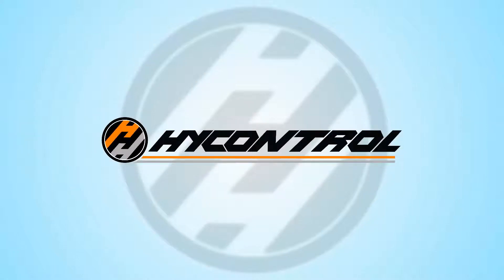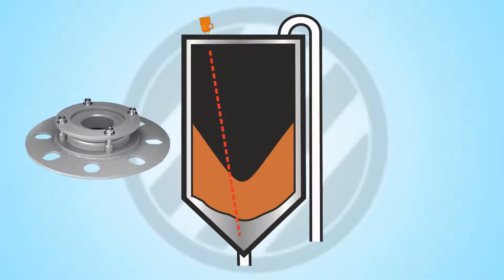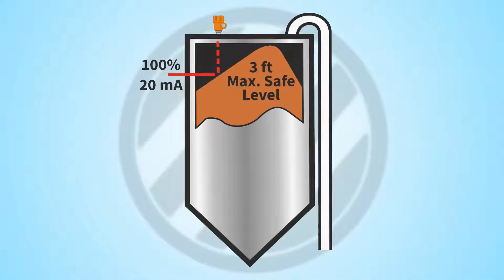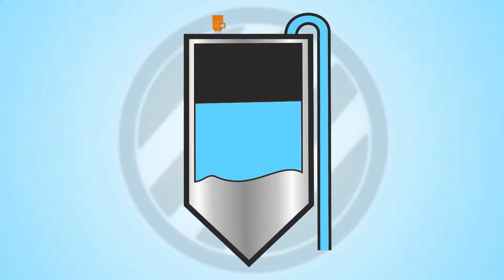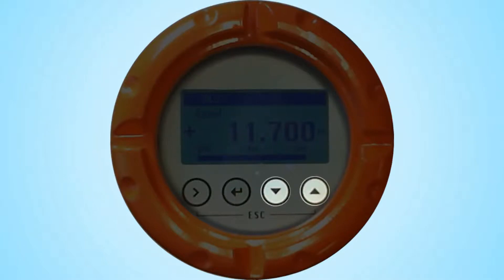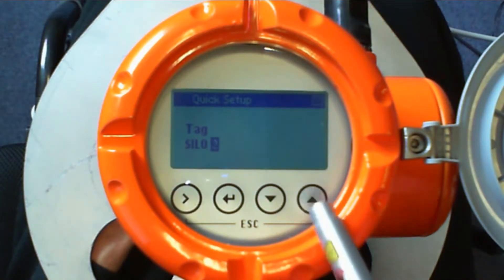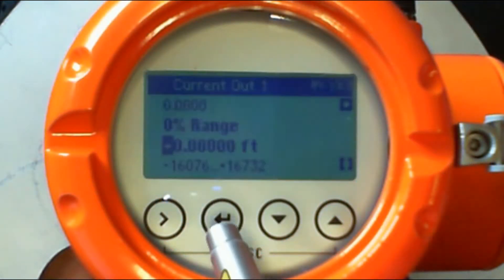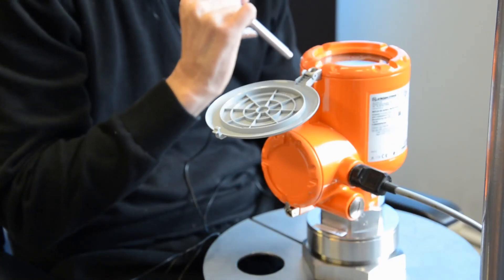Set-Up and Programming of a Hycontrol Solids Radar in Feet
In this video, Technical Manager Martin Carroll talks you through the basics of positioning, setting up and programming a Hycontrol radar for solids products in imperial measurement.